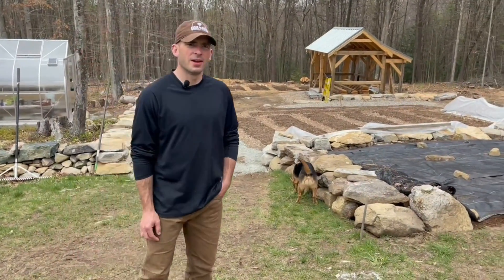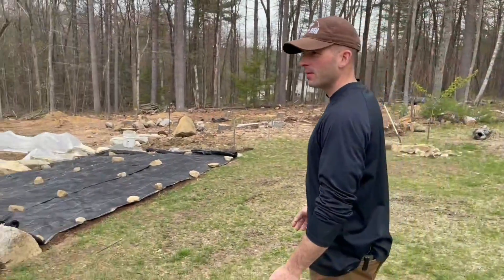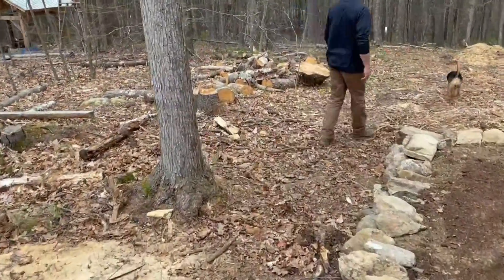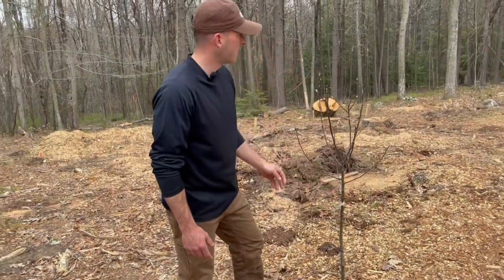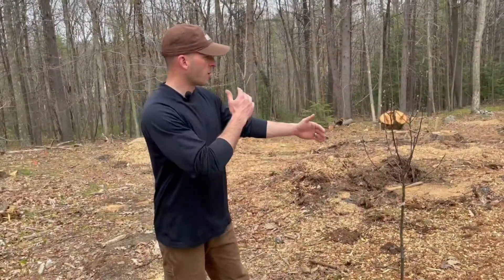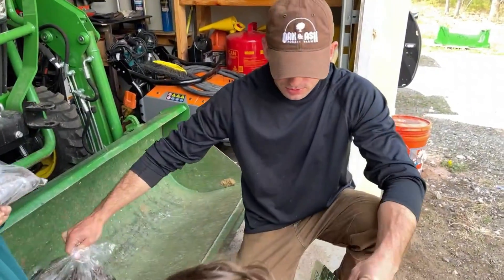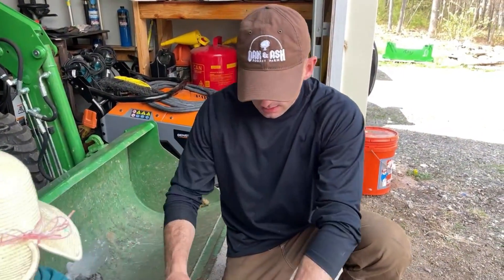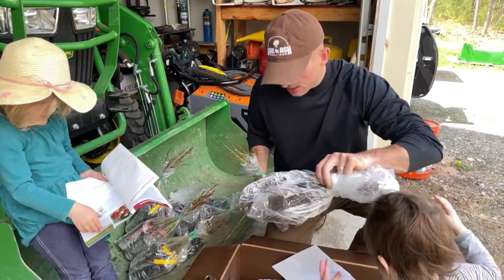Farm Vlog Eps. 3: Late April 2021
Find out what's happening at Oak & Ash Farm in late April 2021! Berries arriving for our polyculture tree rows, new no dig market garden and pollinator beds going in, and all the potatoes (Lindsey went overboard). Plus a little gosling waddle parade for your entertainment.